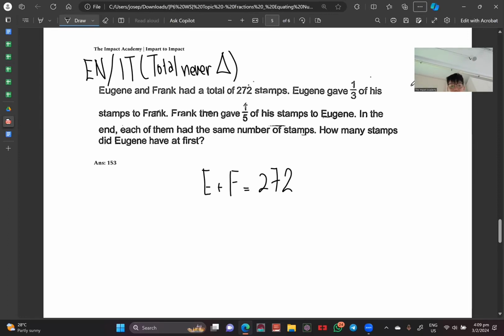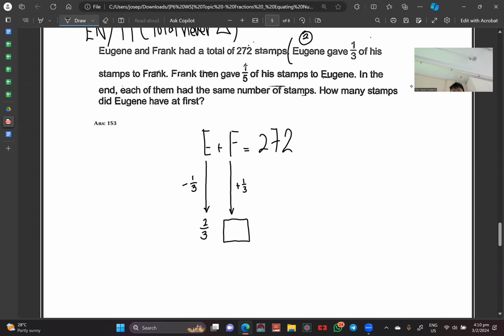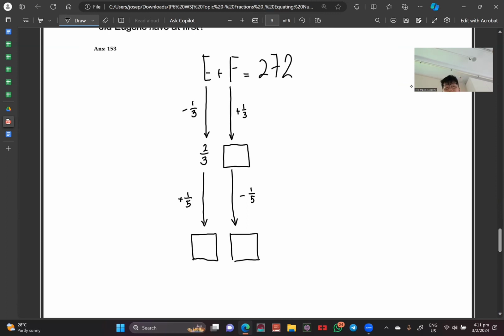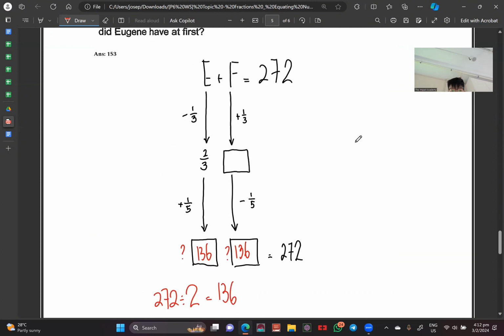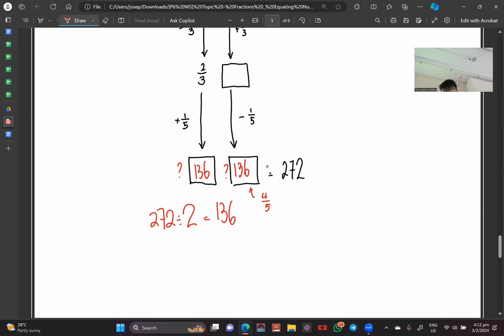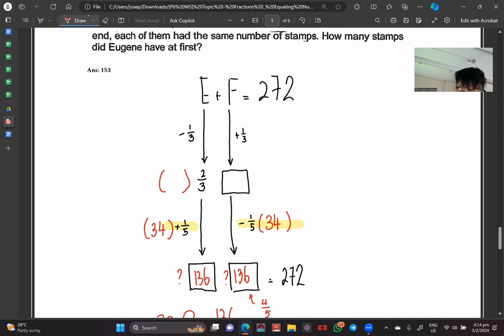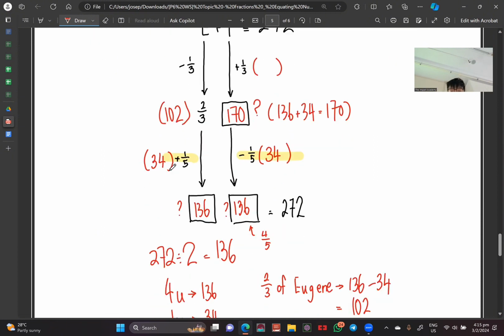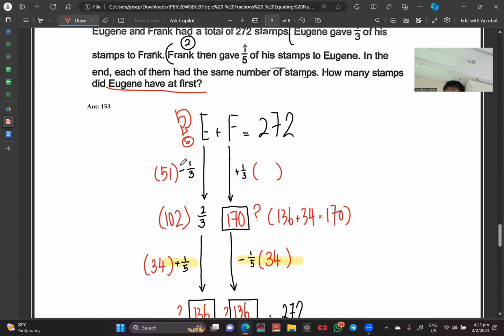If You Want to Ace Fractions in 2024, Watch This Tutorial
In this video, we'll delve into an essential concept called working backward in the topic Fractions. This is often a concept that students get stuck with

[P6 WS] Topic - Fractions | Before and After